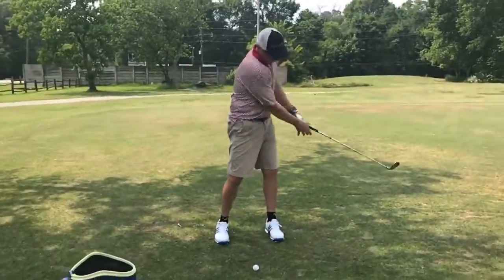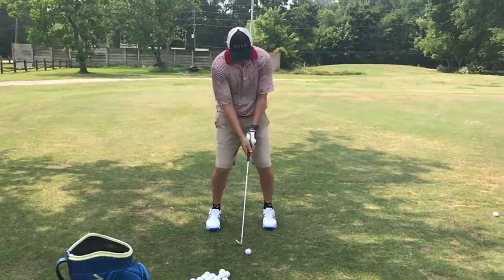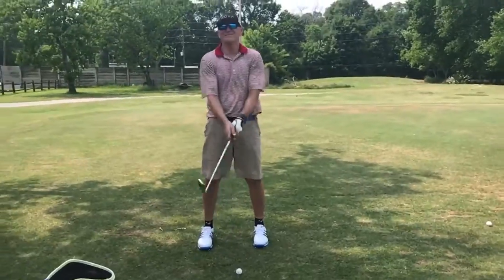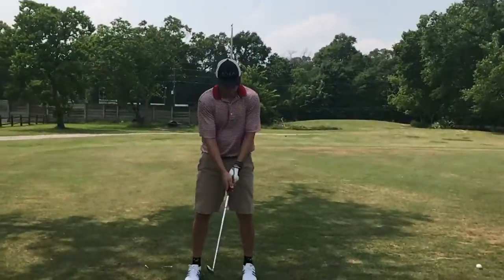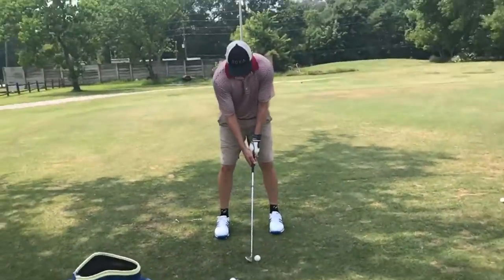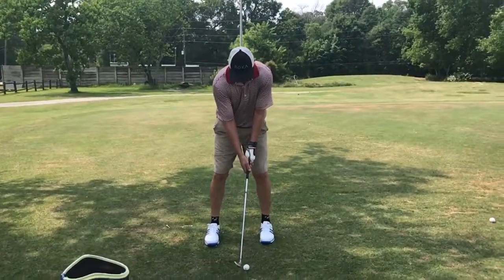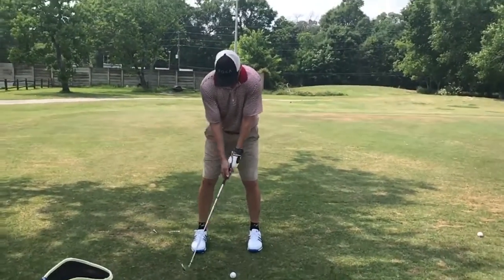Patrick to/swing (4/28/17)-3